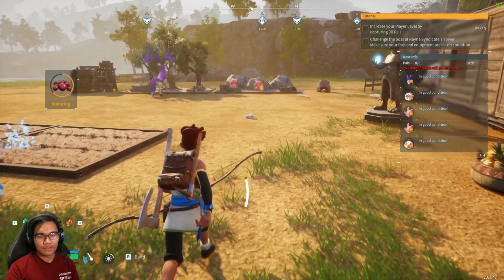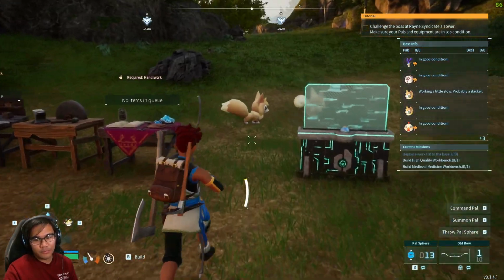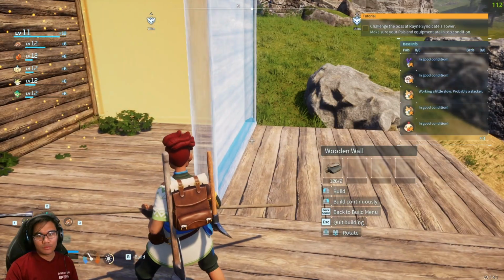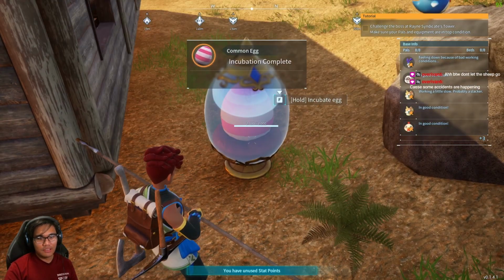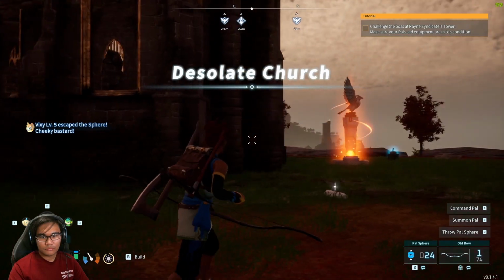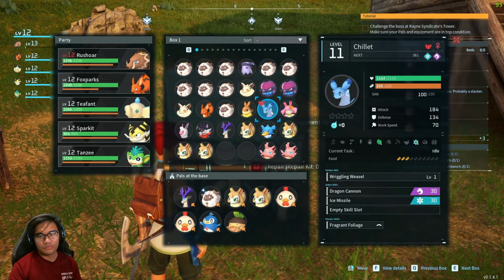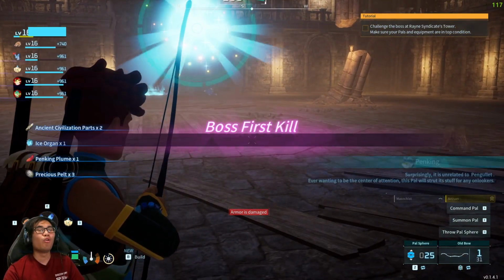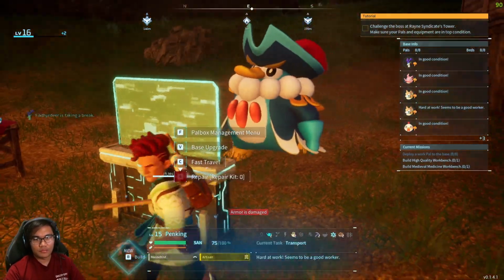There are... boss pals? | Pal World | Episode 3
Welcome to a new Survival Saturday Series; Pal World! I have seen a lot of people play this, and I just thought I would try it out... and so here we are... :)

Wanna know my specs?

Mobo: Asus TUF Gaming Z790 DDR4 plus WiFi
CPU: Intel CORE i9-12900K
GPU: Asus TUF Gaming RTX 3070
RAM: Cosair Vengeance RGB CL16 DDR4 16GBx4

Mic: Shure MV7
Camera: Logitech C615
Mixer: Nvidia Voice/OBS

Socials!

Chapters:
0:00 - Intro
0:33 - Attempting to capture Vixy
2:31 - Stumbling across Chillet
6:33 - Changing the base layout
12:27 - Humbled by Penking
18:24 - Penking Revenge Arc
22:53 - Outro